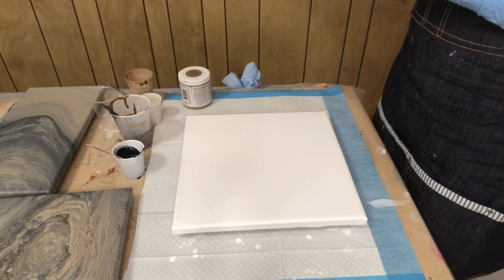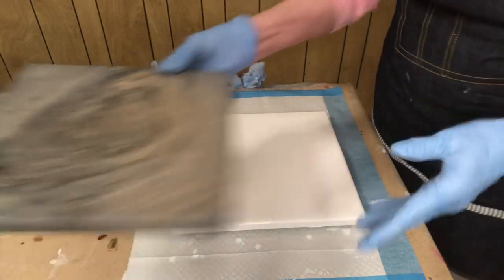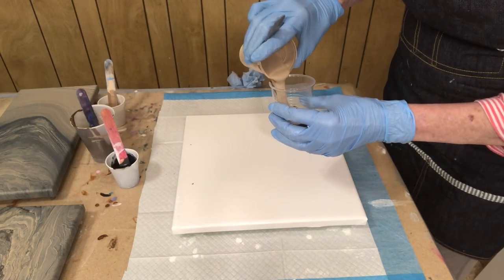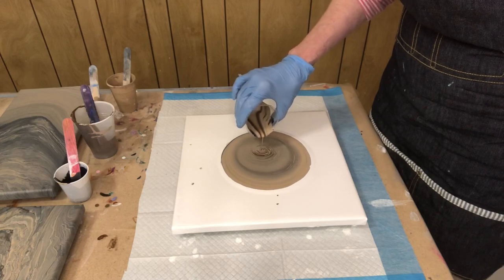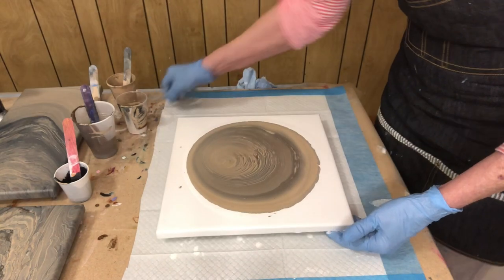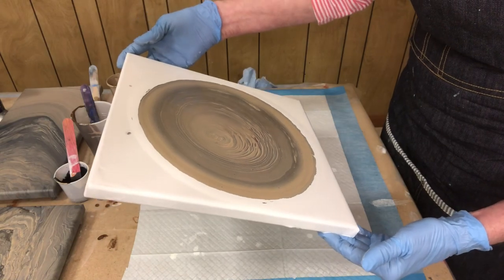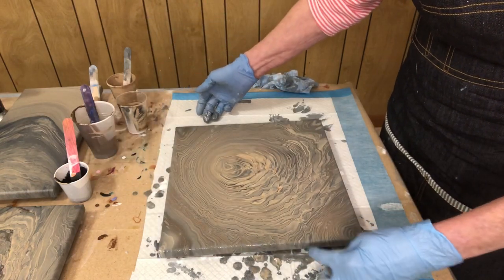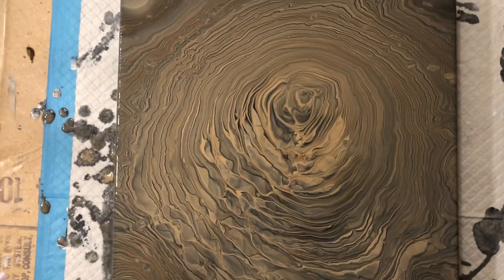Cloud Effect With a Twist Earth Tones Not Sky! Acrylic Pour Painting Fluid Art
I used the mixing ratio that Sherri at Sherri's Life used in this video:
10x10 inch Canvas
Colors: Sable DecoArt Satin Enamel mixed with 1 part Artist Loft Flow Acrylic, a parchment like color made by adding a bit of burnt umber to white, Burnt Umber and a Paynes Gray I mixed used Pthalo Blue, with small amount of black added and a tiny bit of white to gray it down. White base coat is Artist Loft Flow.
Paint mix is given in the video for base and sable colors. All other colors are 1 part paint/2 parts Floetrol/distilled water to thin.